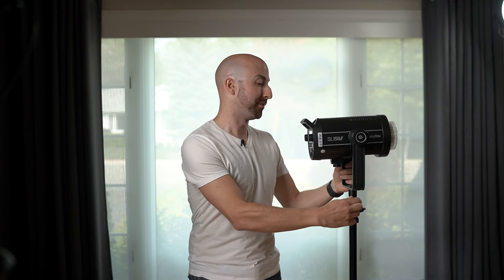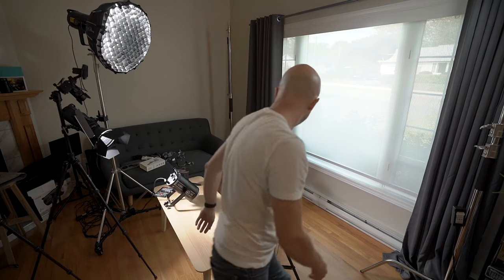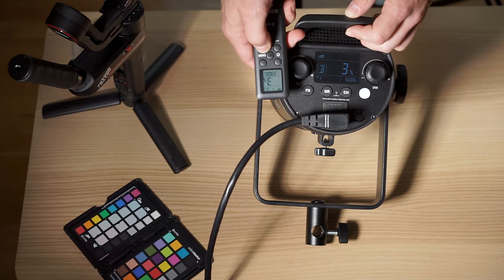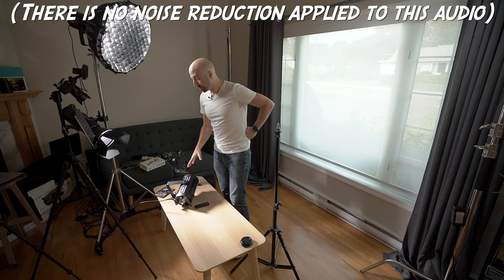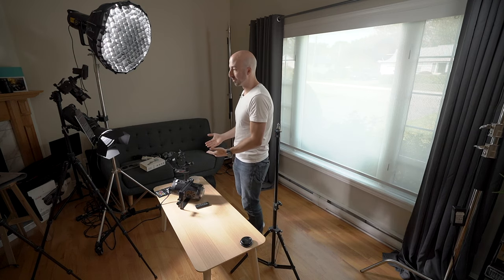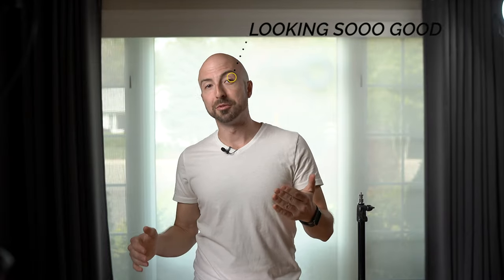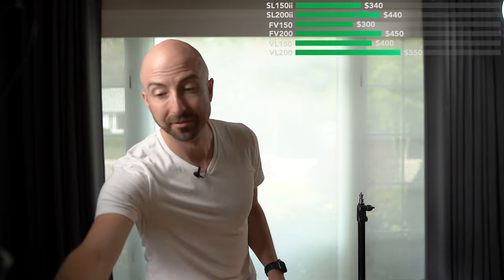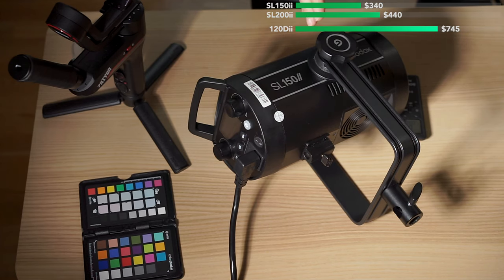Godox SL150ii Review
Godox has updated their workhorse LED video light with some new tech, and it's time to take it for a spin. Well...for a lot of spins. I've had this in my hands for a few months now. Oops. Let's get into it.

Feeling the need for a little more light in your life? Pick up an SL150ii:
Amazon US
Amazon CA

Amazon US
Amazon CA

35 1.4 Amazon US
35 1.4 Amazon CA

A few of my favourite things: